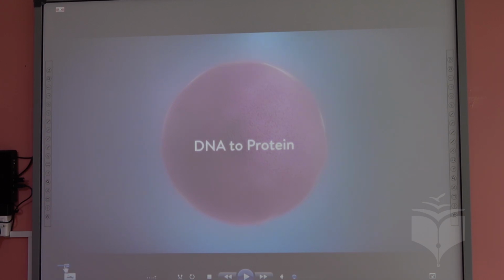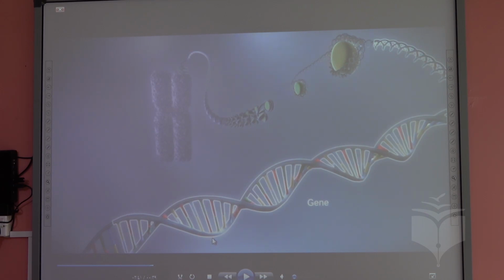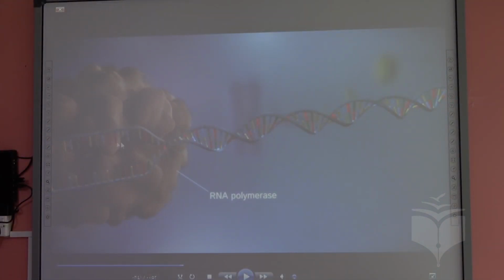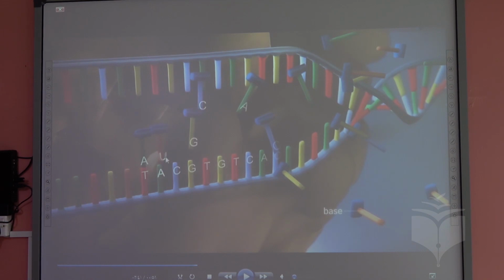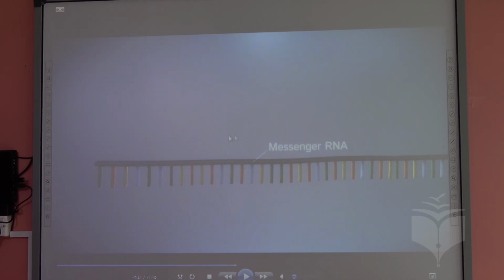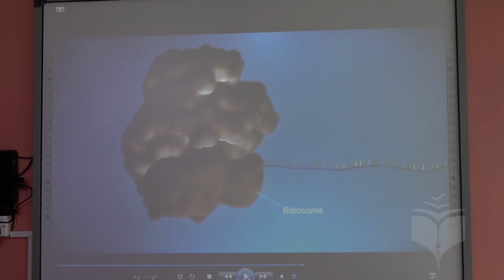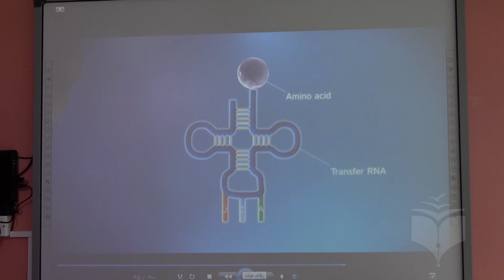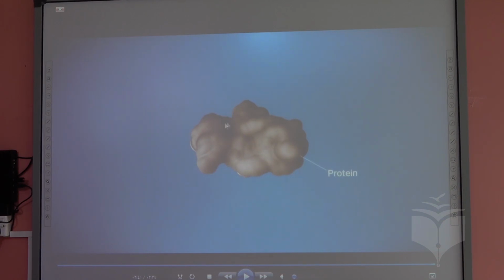Biology T Ola Molecular genetics the second part